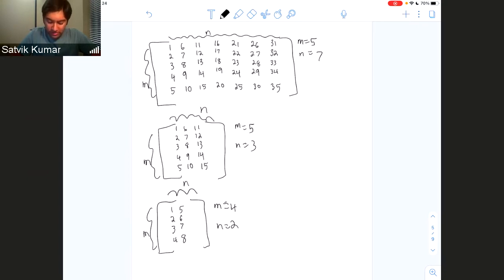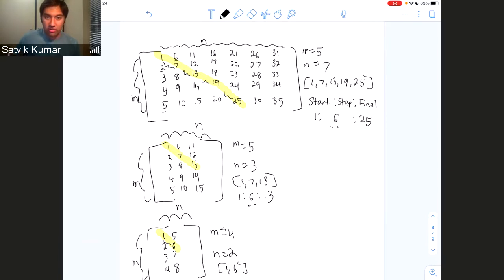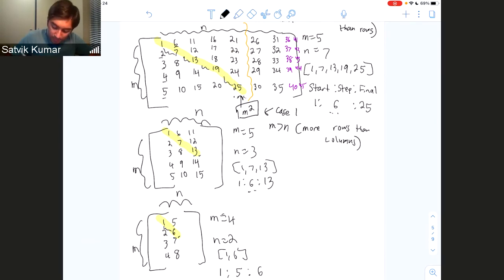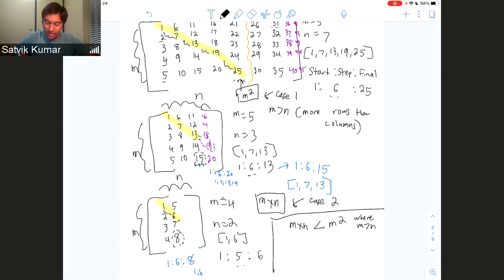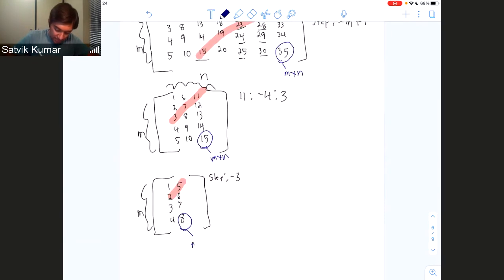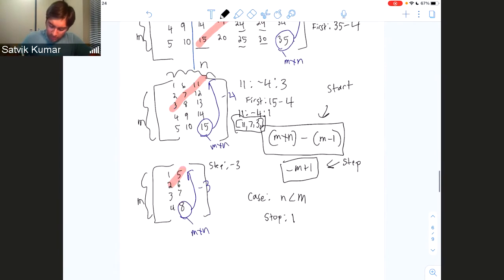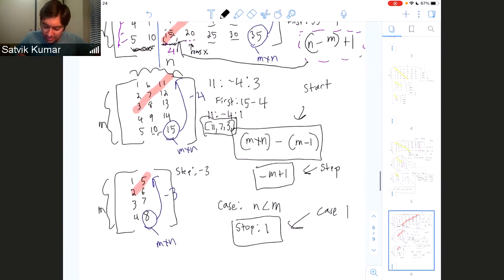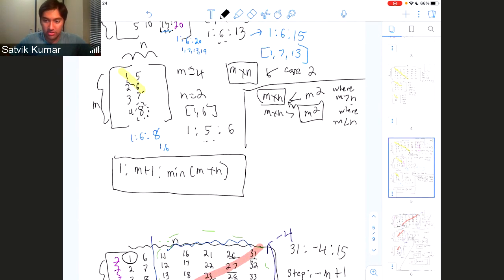Indexing Major and Minor Diagonals from a MATLAB Array